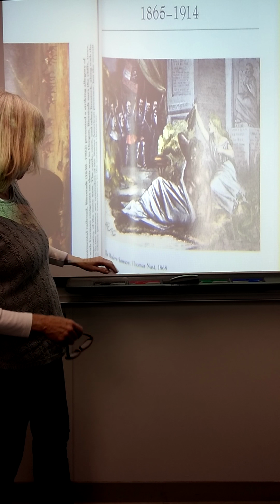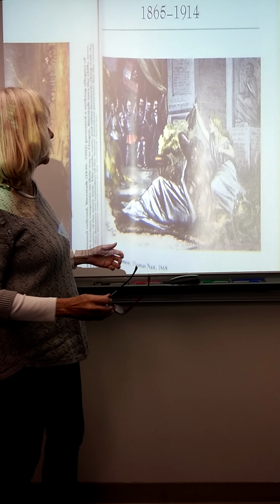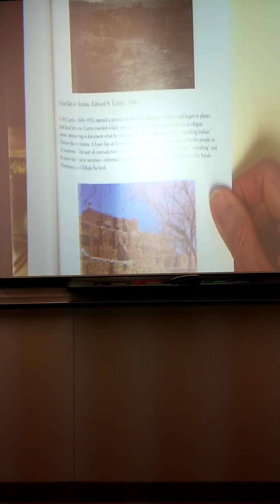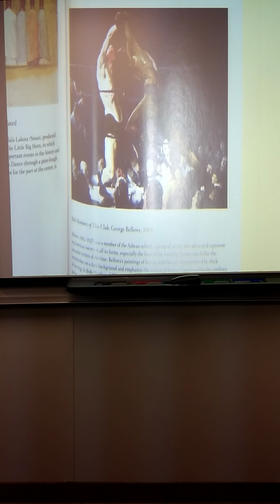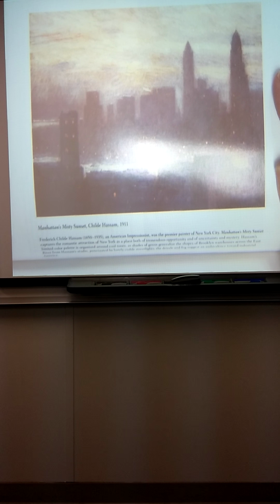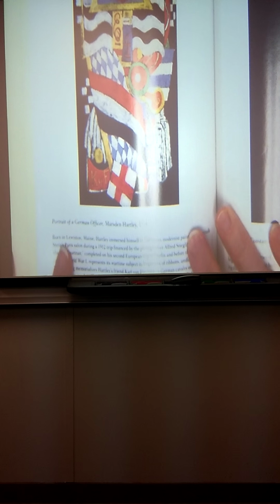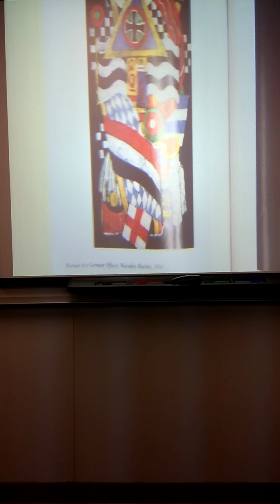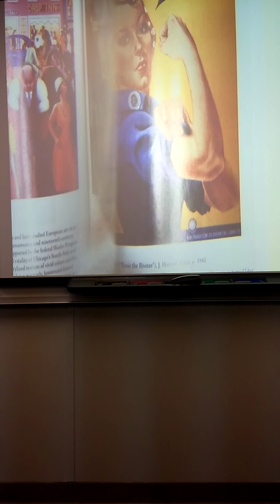January 22, 2016